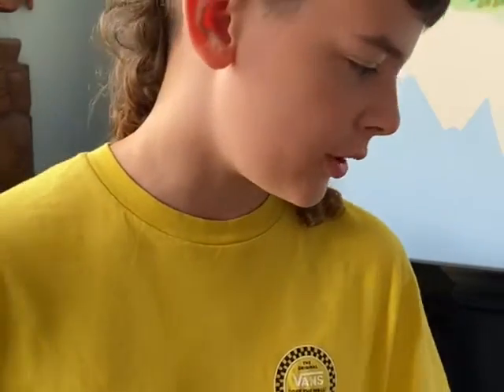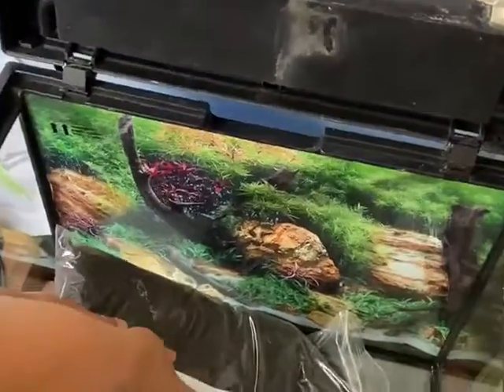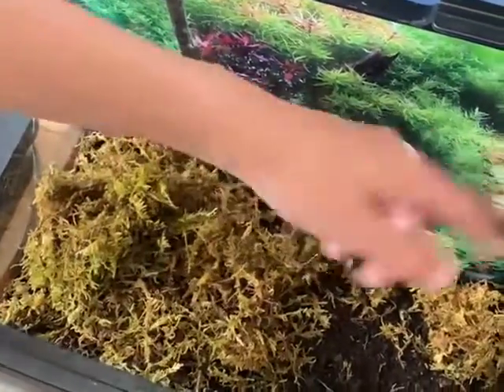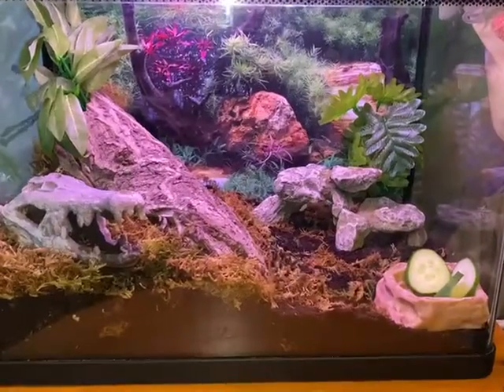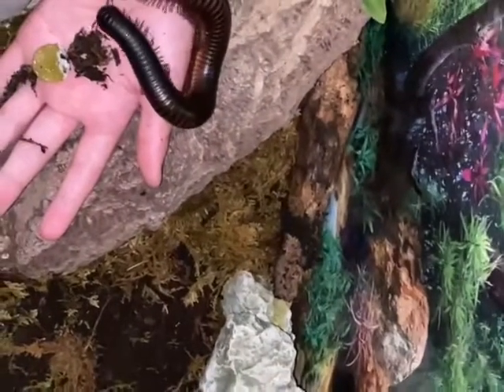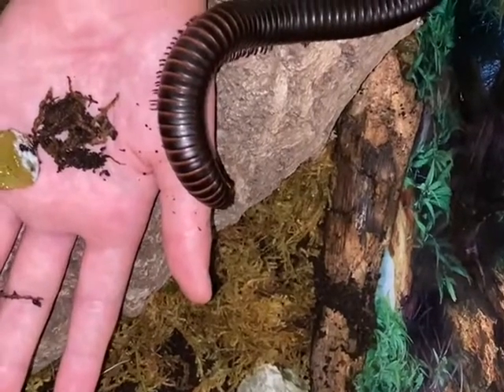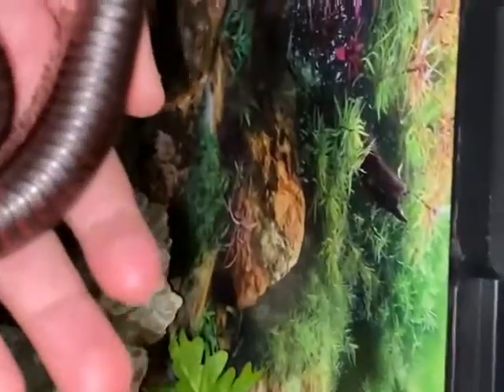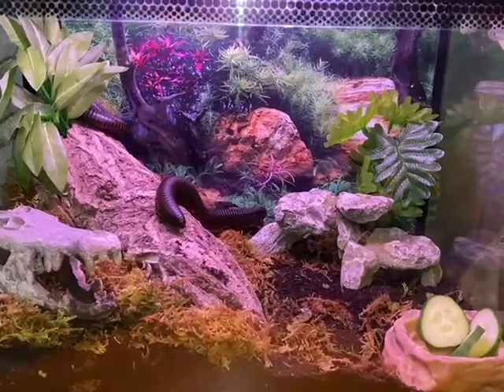Brand new millipede tank.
Setting up a new enclosure for my giant millipedes.